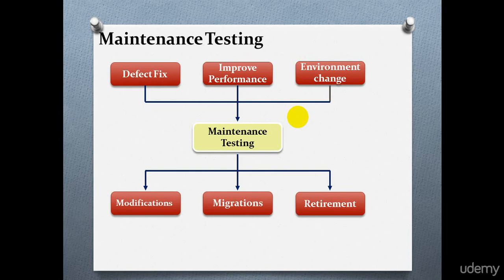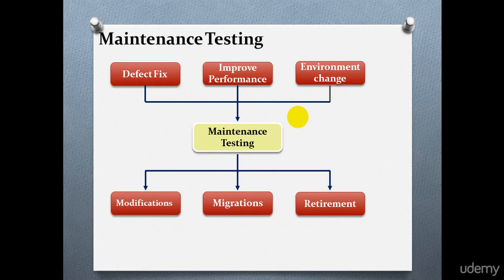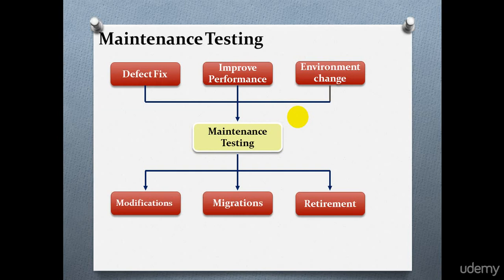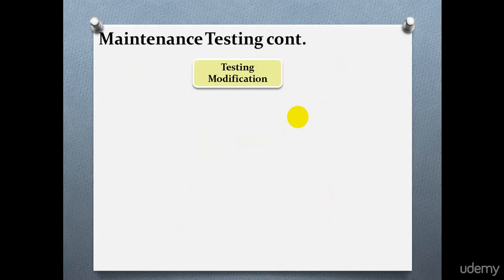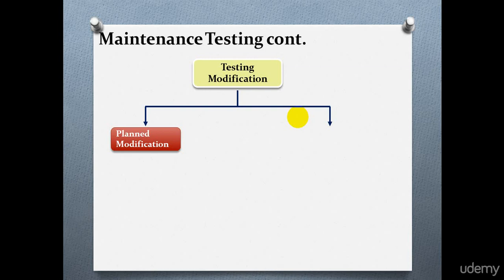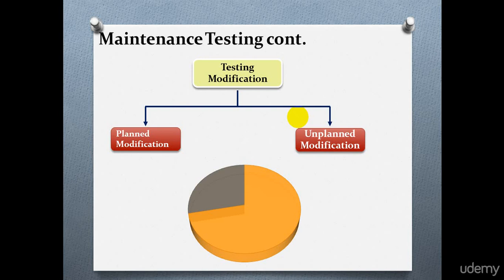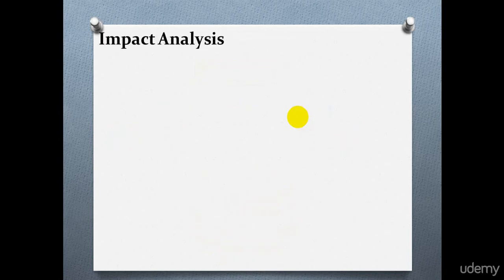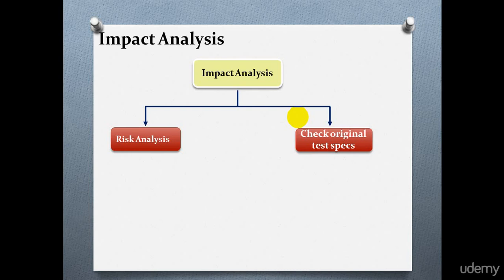004 Functional testing Part IV